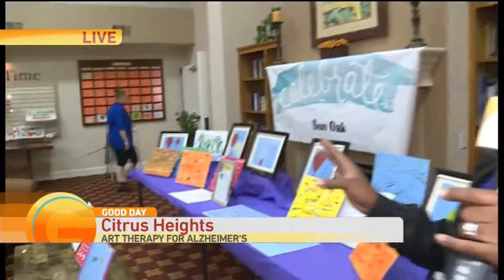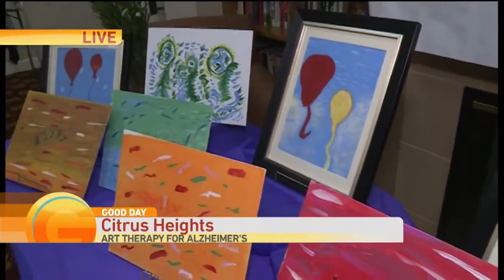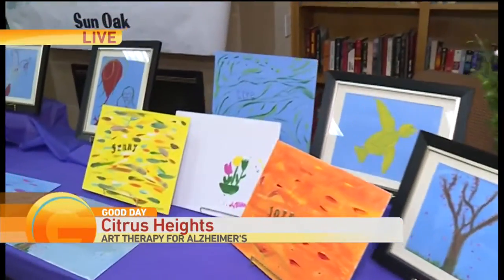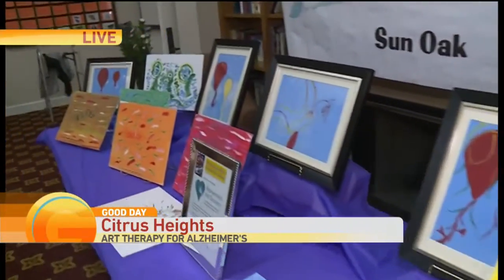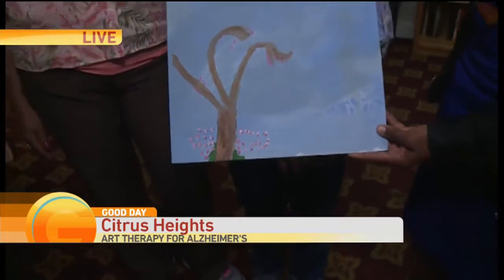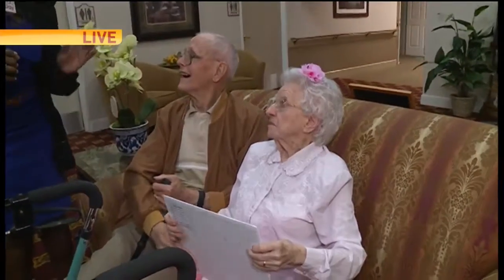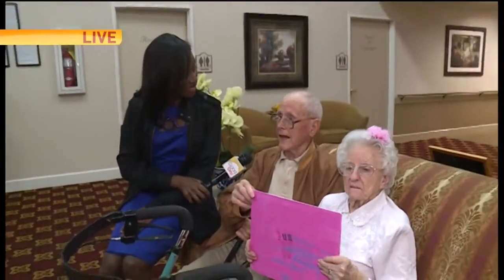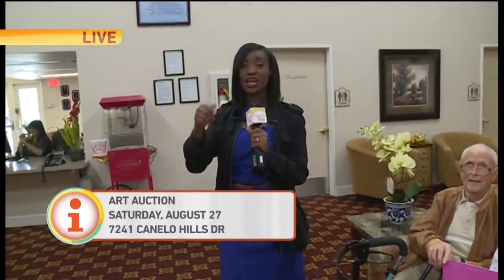Art Therapy for Alzheimer’s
A local senior living facility is using art therapy to tap into their residents' creative spirits.